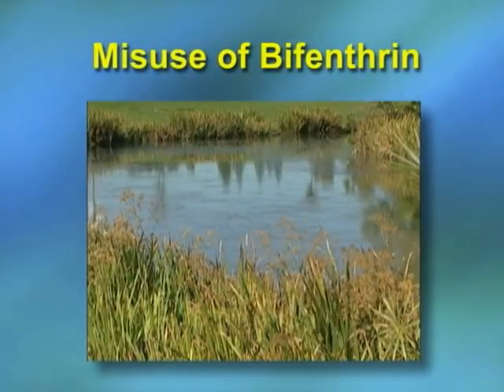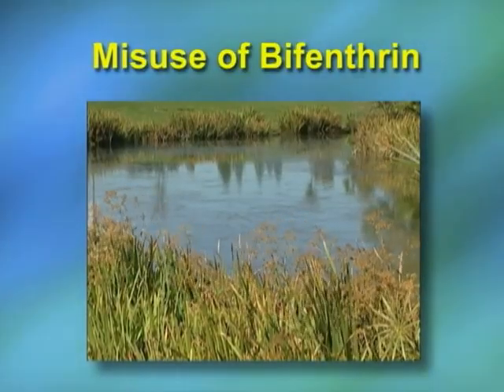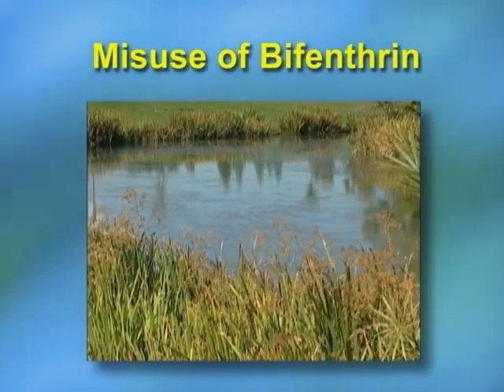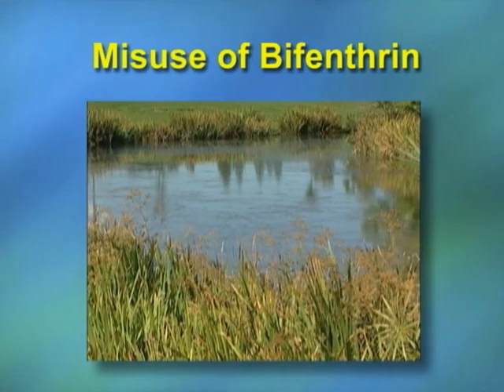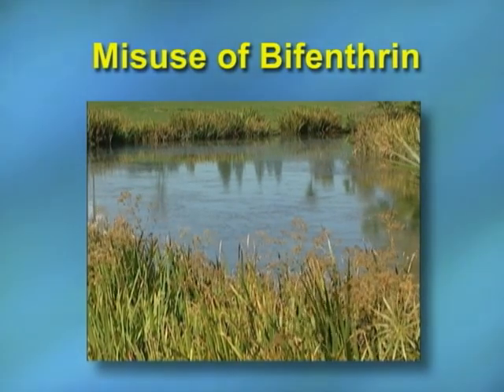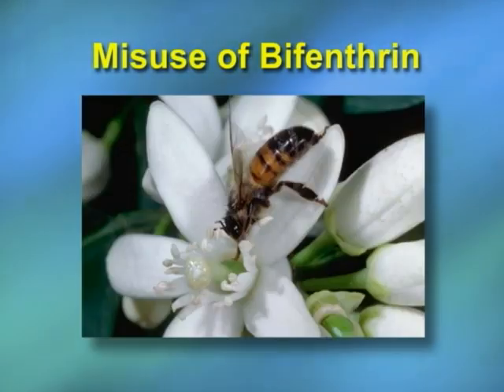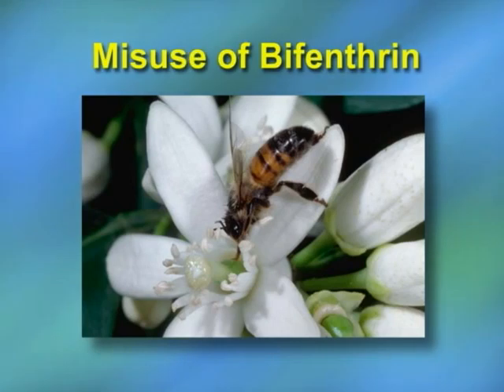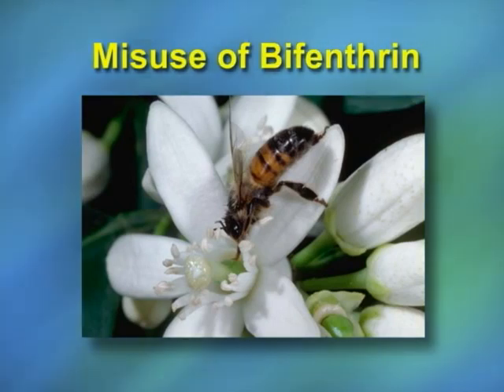Bifenthrin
The insecticide bifenthrin is used in a wide variety of products for pests on ornamental plants, in landscapes, and in and around buildings. Misuse can have adverse effects on the environment, including aquatic invertebrates. It is extremely toxic to bees. Ways to minimize harmful impacts are discussed.